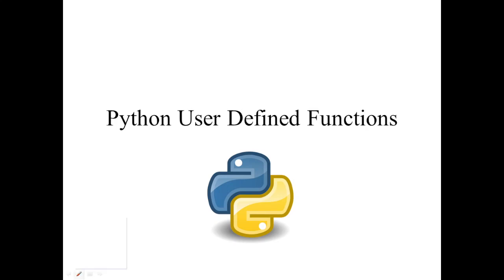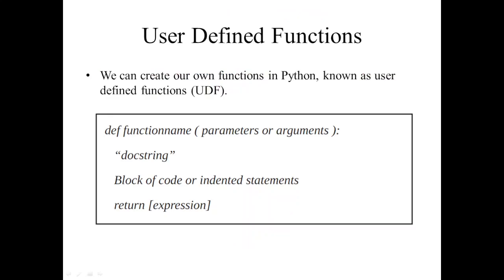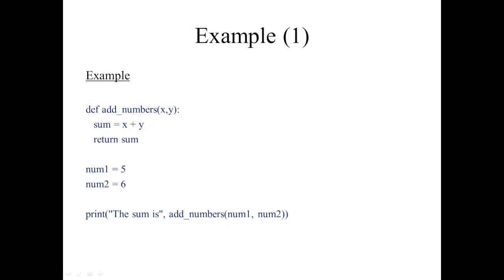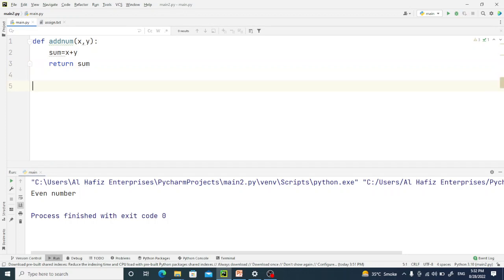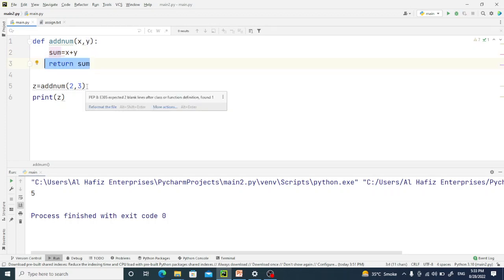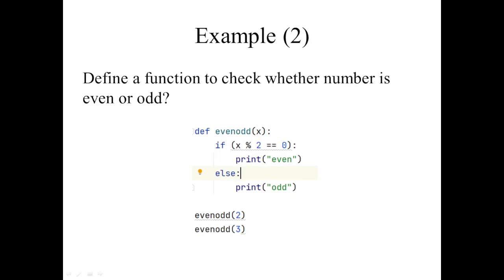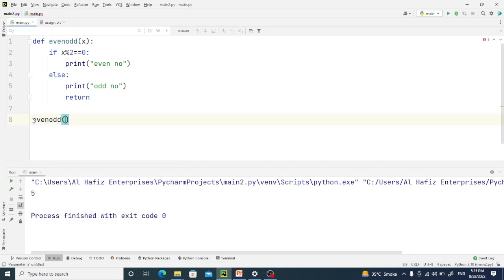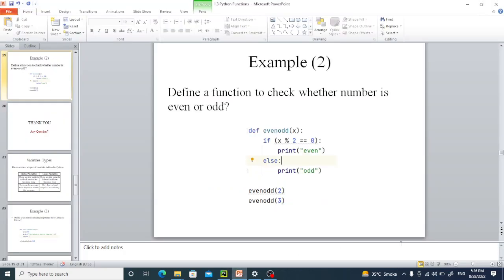3.8 Python User Defined Functions with Examples | Python from Scratch | knowledge4skill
knowledge4skill
knowledge4skill python
python full course in english
python functions
Python User Defined Functions  with Examples | Python from Scratch | knowledge4skill